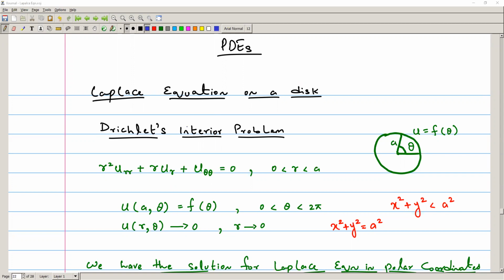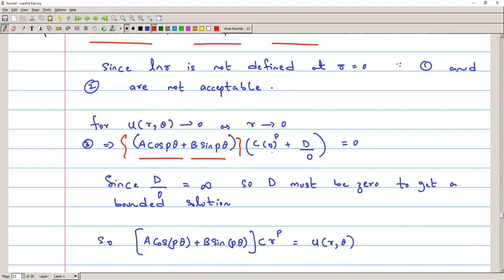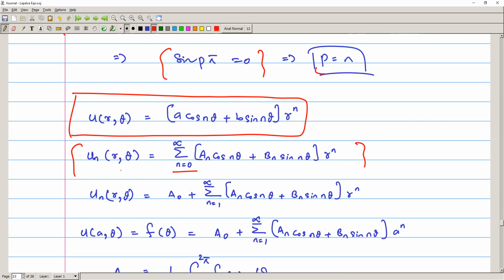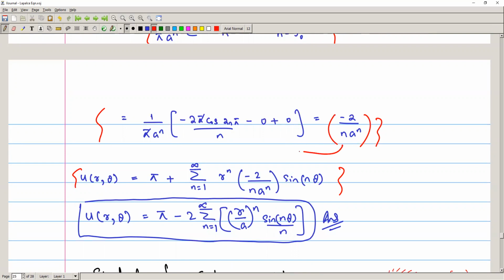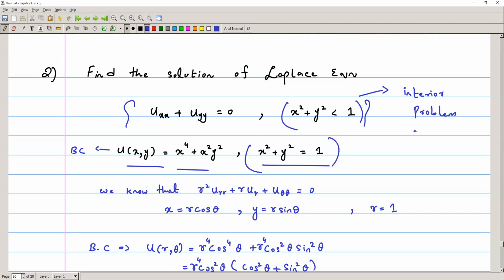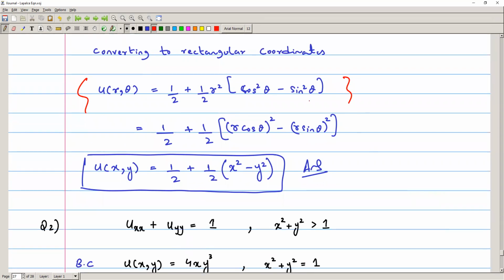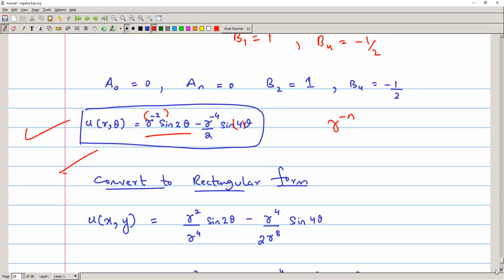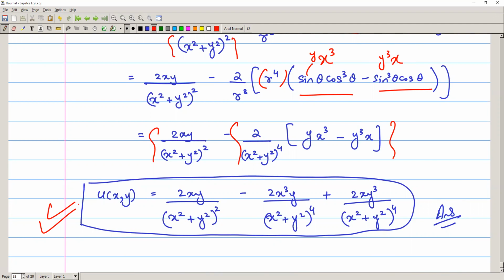Laplace Equation Polar Drichlet's Interior and Exterior Problem solved Examples